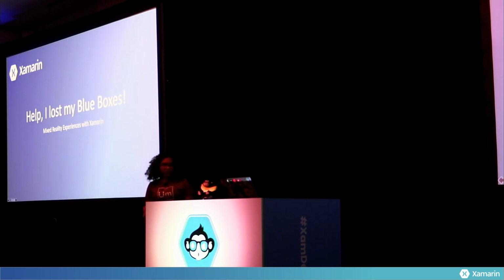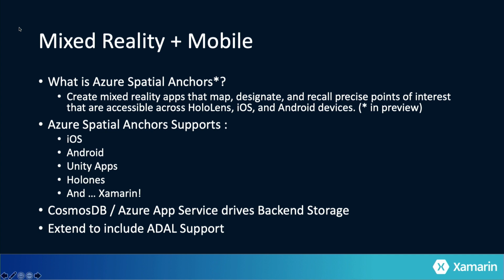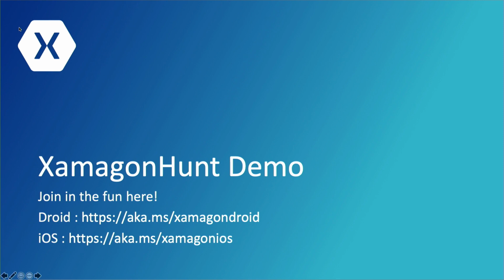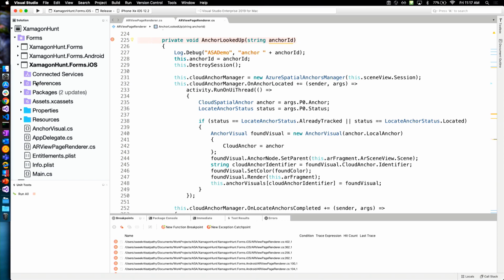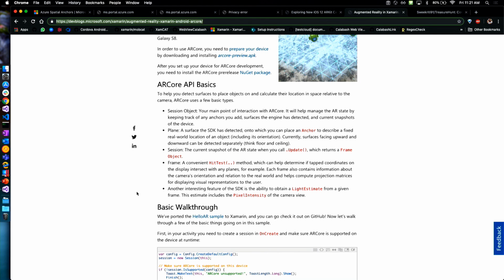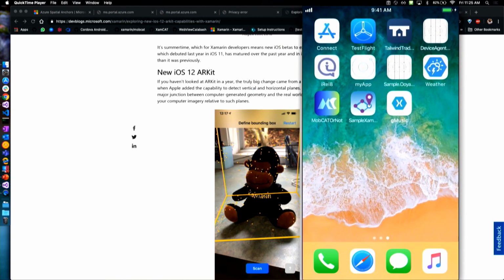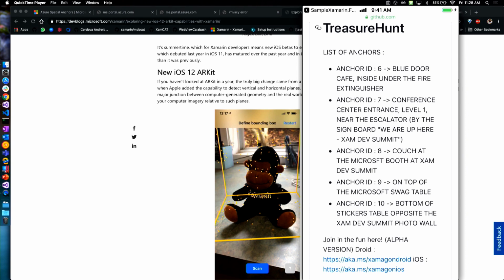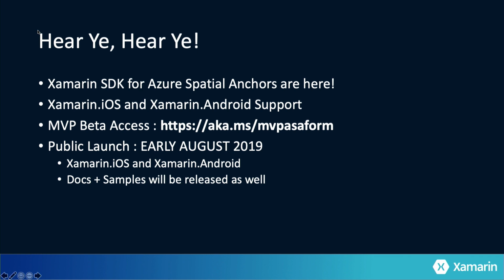Xamarin Developer Summit 2019 Create Mixed Reality Experiences with Azure Spatial Anchors and Xamari